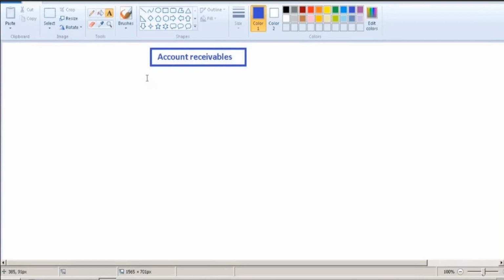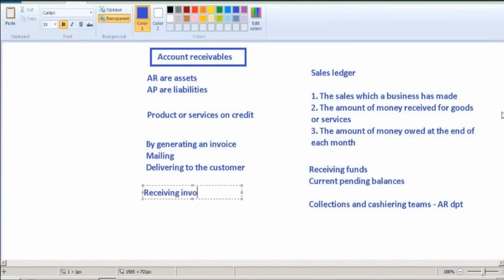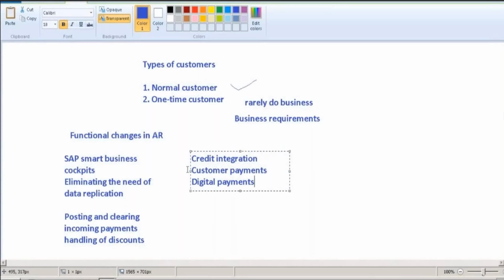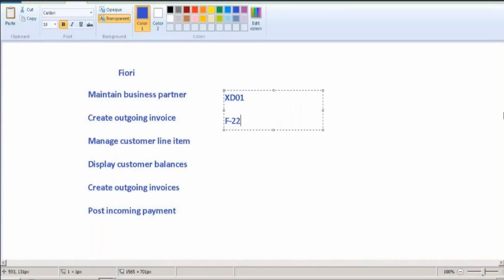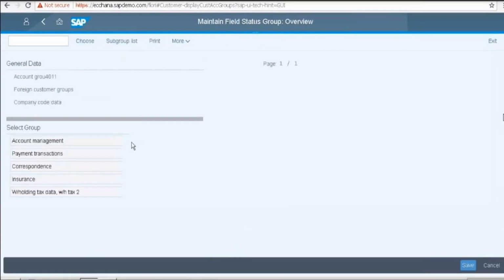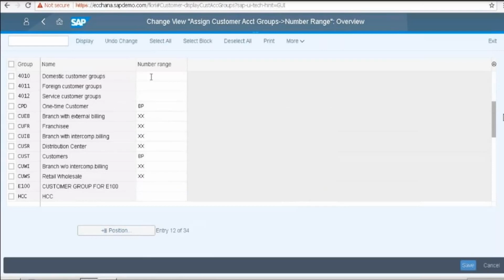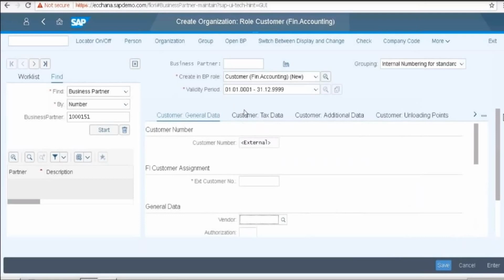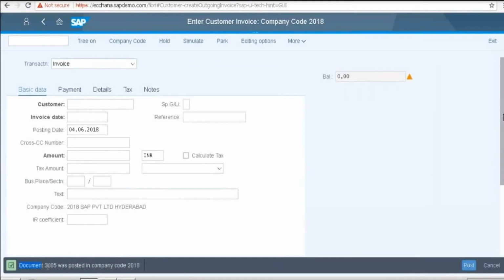SAP S/4 HANA Complete tutorial for beginners and Experienced|Day 22|SAP S/4 HANA Day 22 part 1